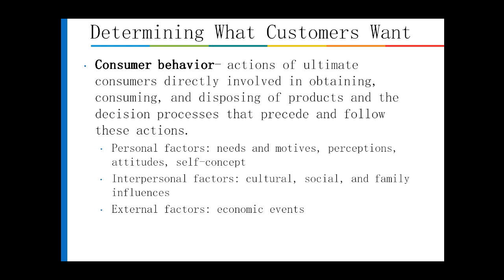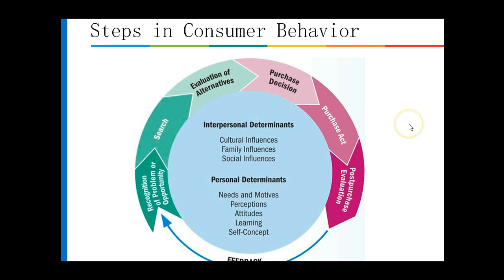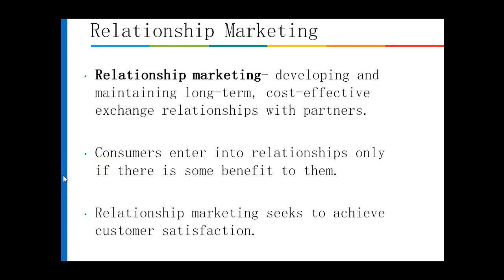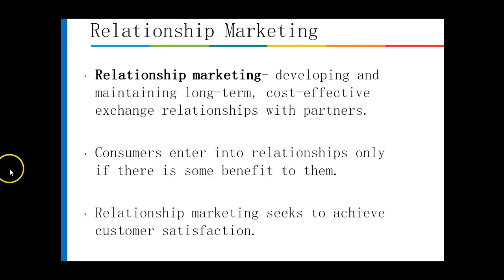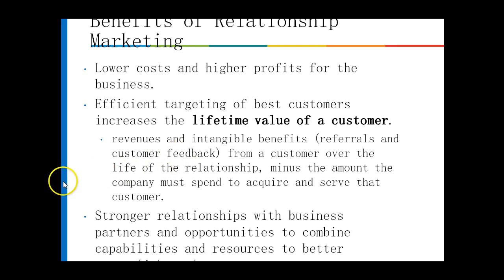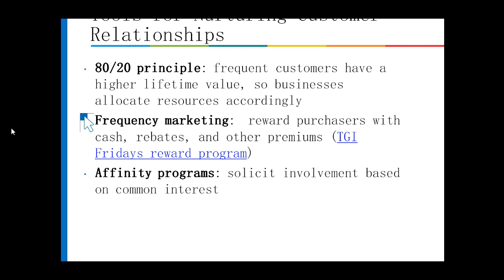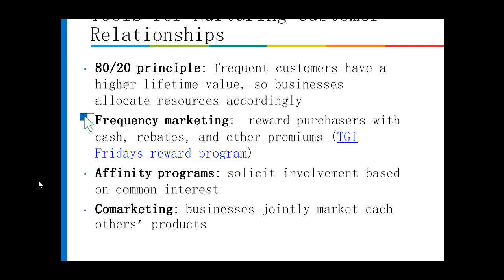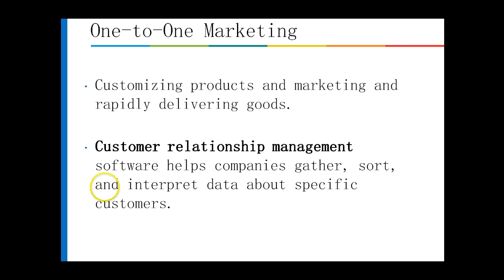Customer Driven Marketing pt 2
Marketing in 21st century